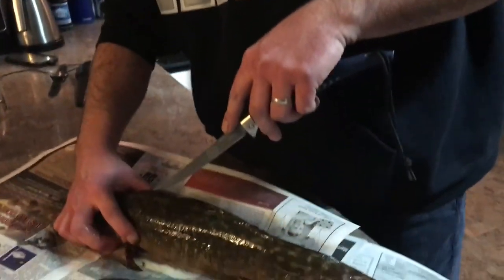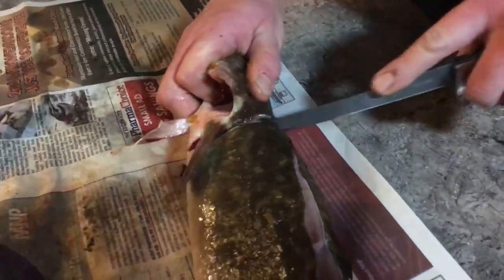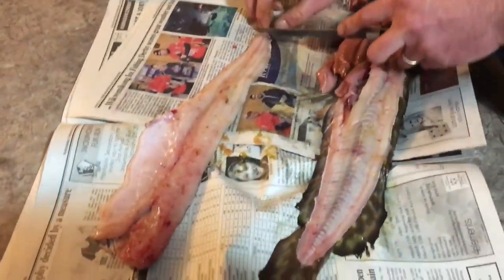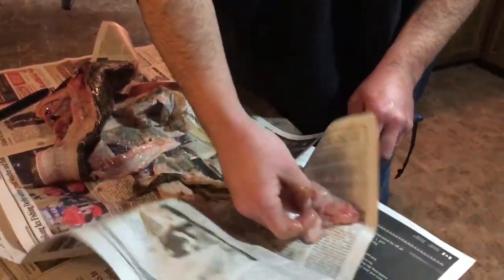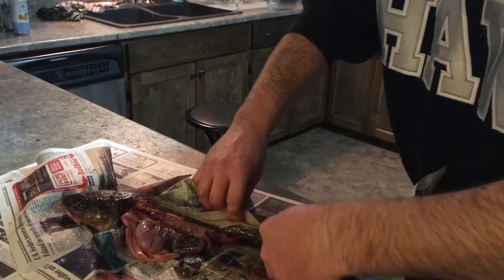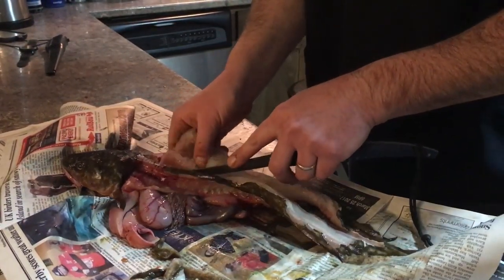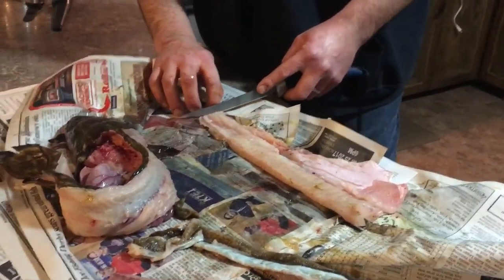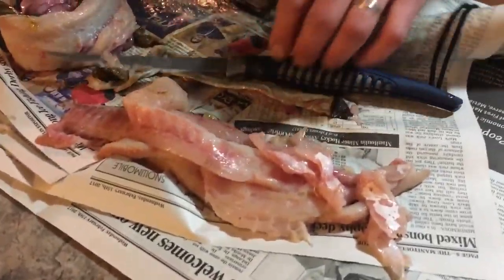How to clean a Burbot (Ling)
Evan Roy shows Manitoulin Expositor Staffer Alicia McCutcheon how to properly clean an Ontario Burbot also known as Ling.